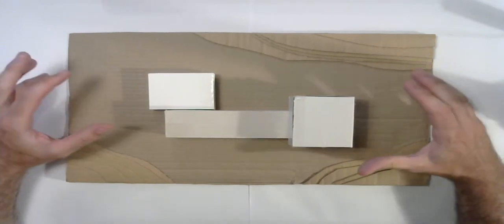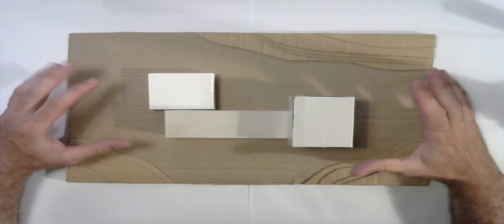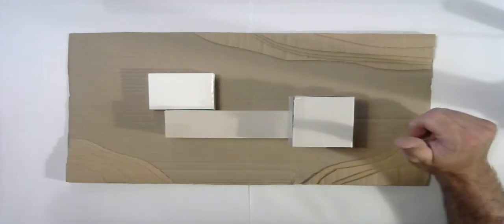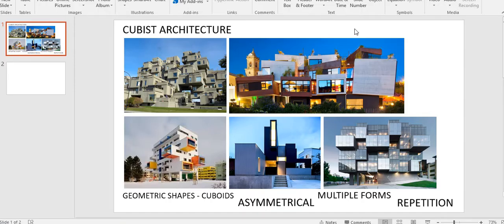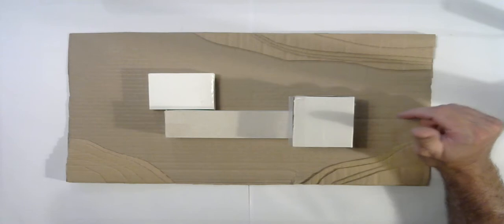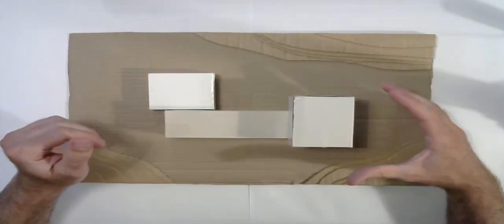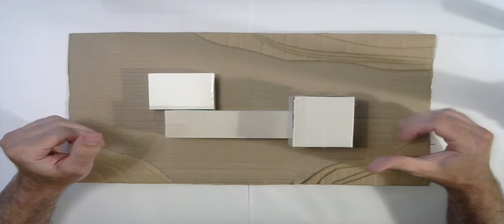Cubist architecture - tutorial 1 - re-using packaging nets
In this video tutorial you will learn how to use collected packaging nets to create cuboids for modelling.